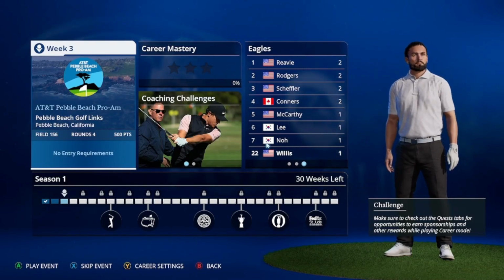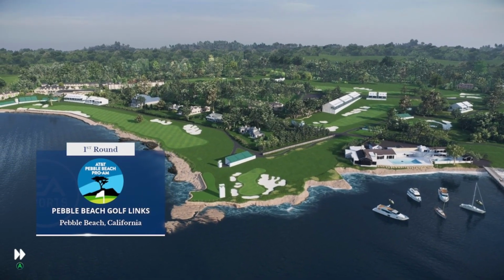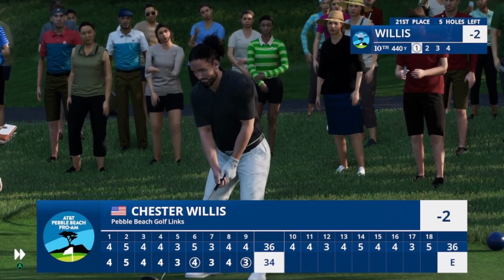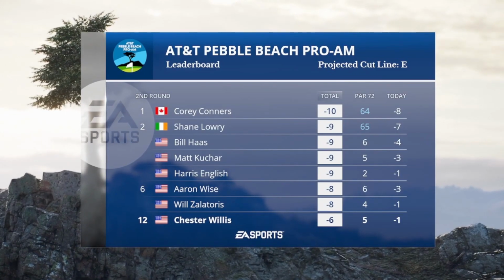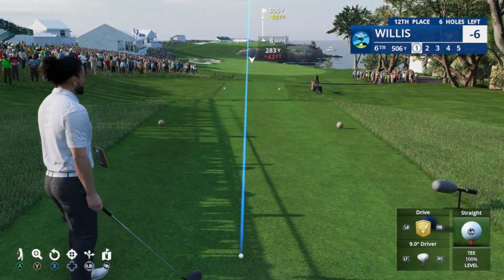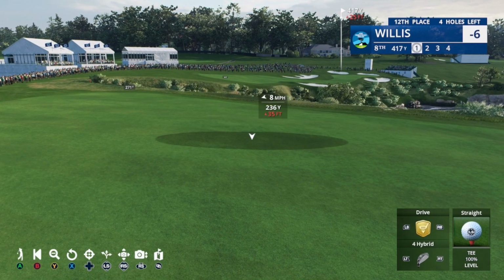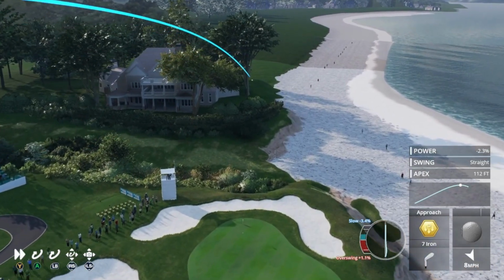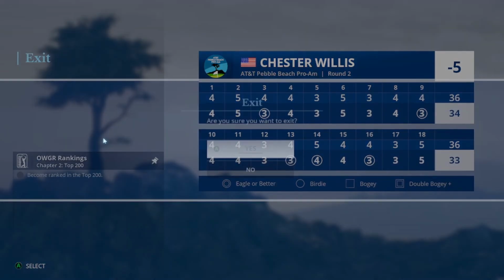EA Sports PGA Tour Career - AT&T Pro Am!